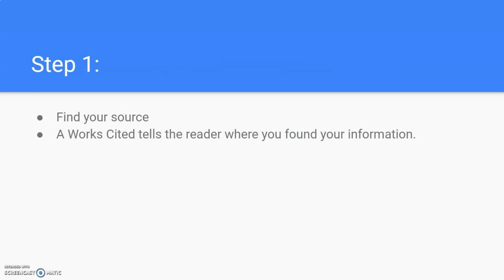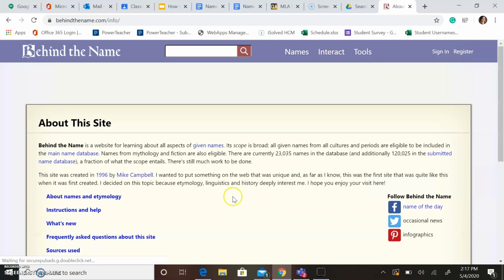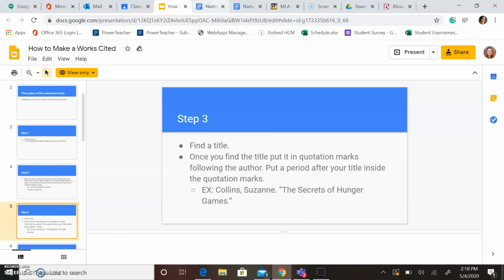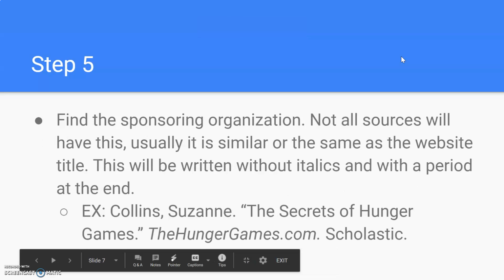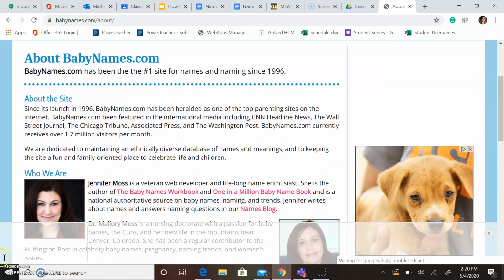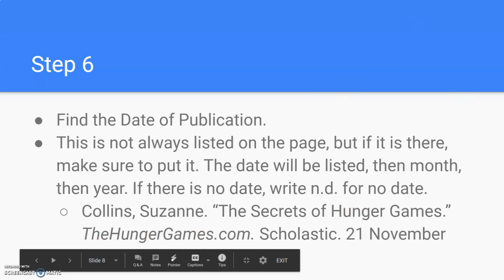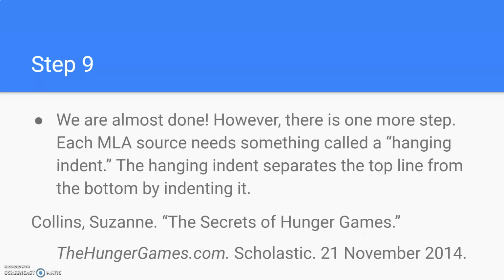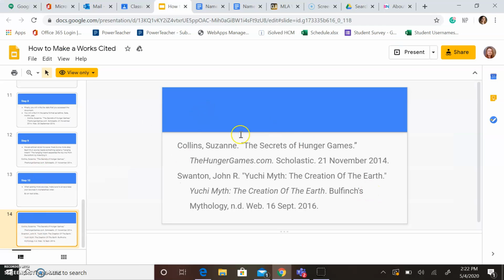How to Make an MLA Works Cited